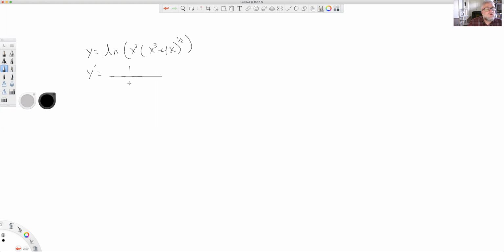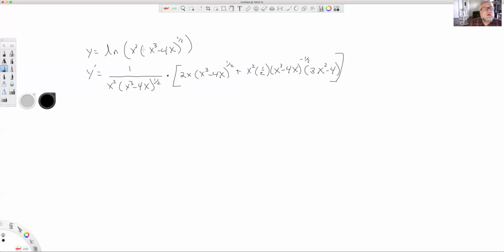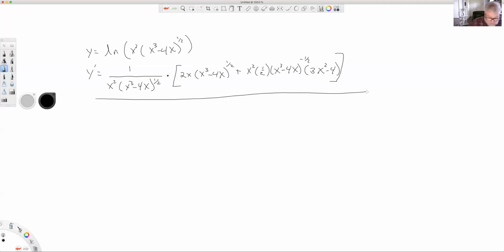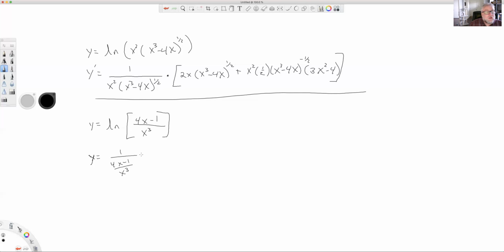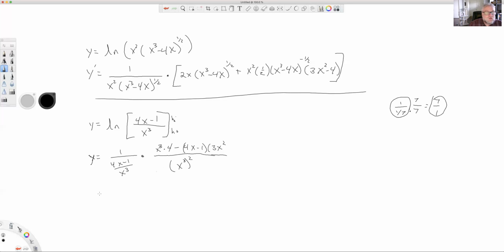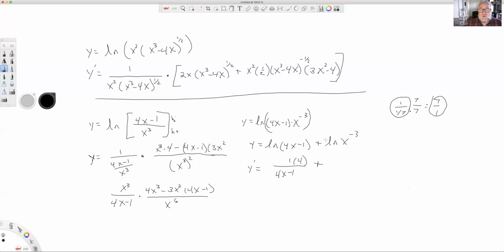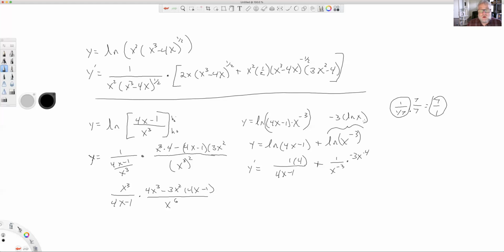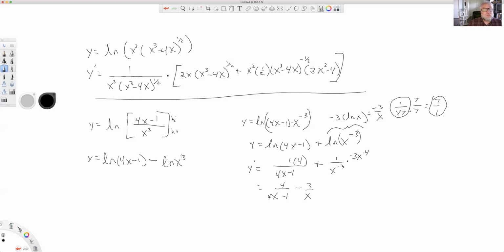Siena College: Qbus110 - Chapter 11.1 examples 2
Chapter 11.1
Example problems.
- Product rule
- Quotient rule
and how to avoid those two rules.